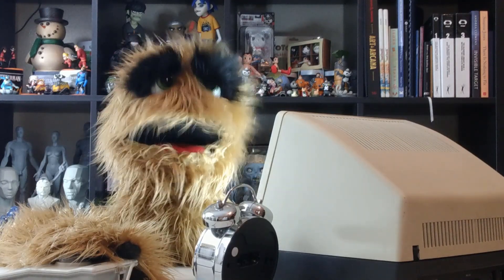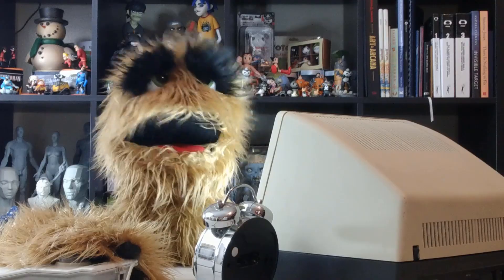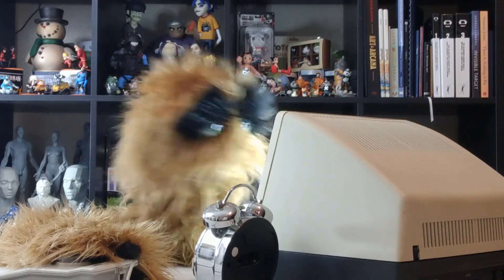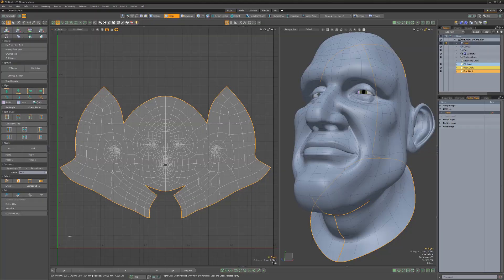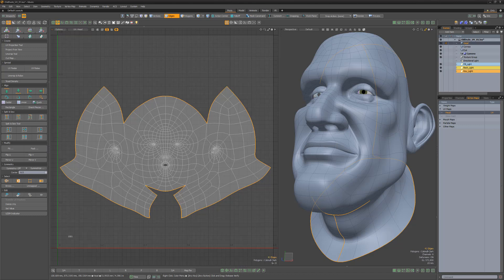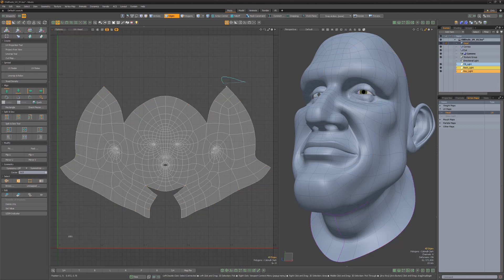Modo | Discontinuous UVs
This video is a quick introduction to Discontinuous UVs in Modo, which are vertices that are single vertices within the 3d mesh item, but that have two locations in a UV map.